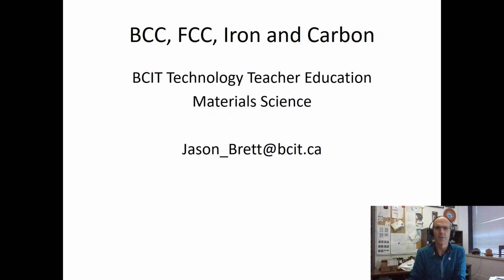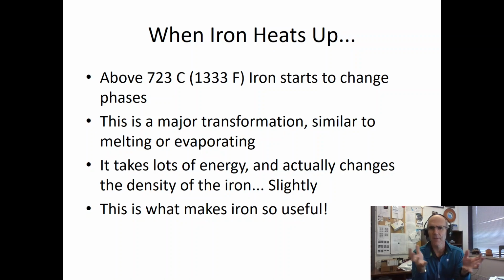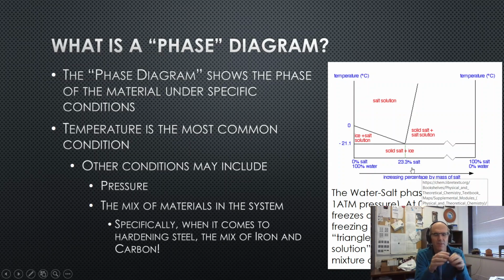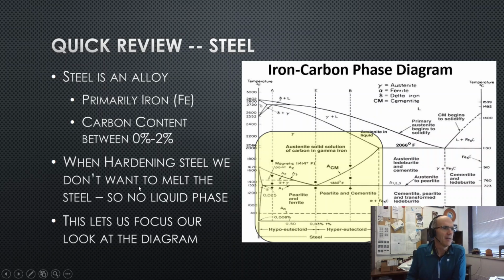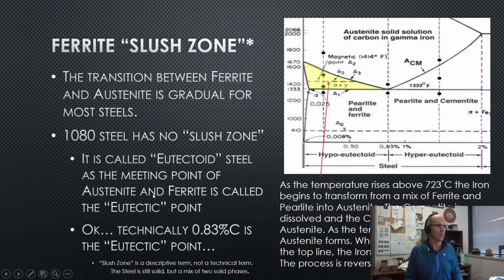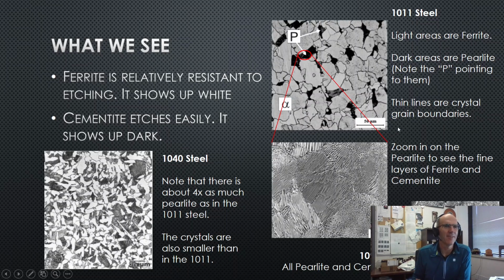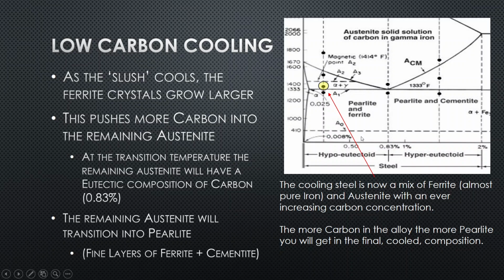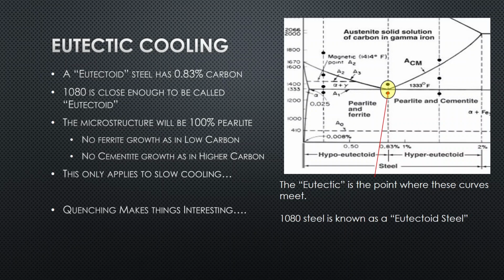BCC FCC And the Iron-Carbon Phase Diagram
Yes... Ferrite (BCC), Austenite (FCC) and what the heck is a phase diagram anyway?!?